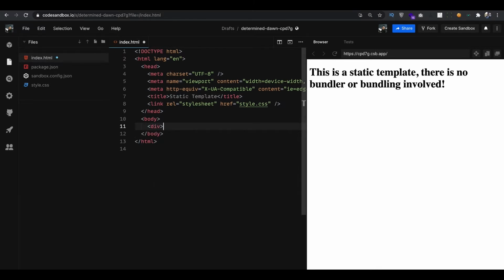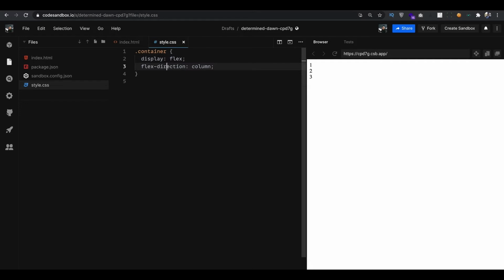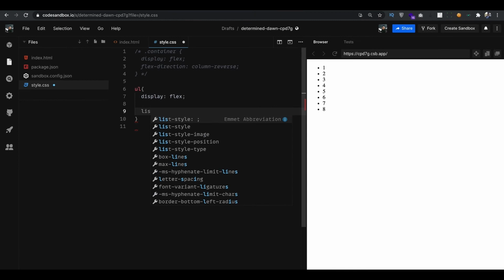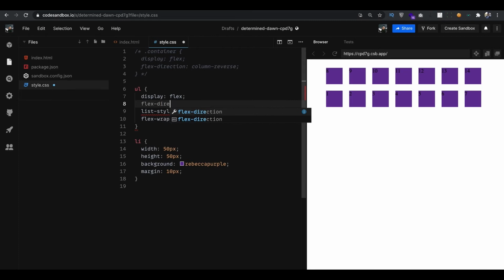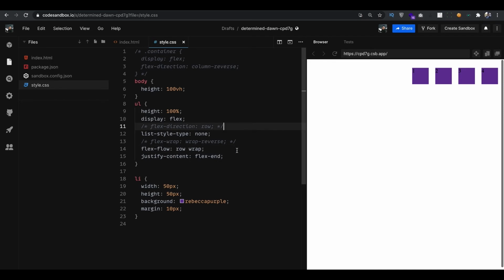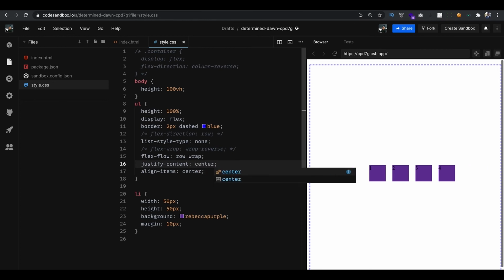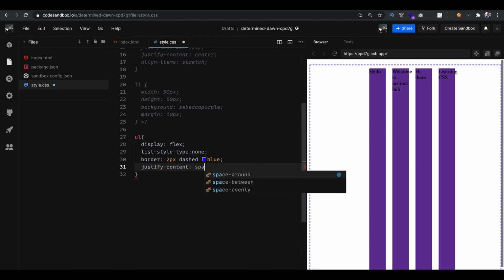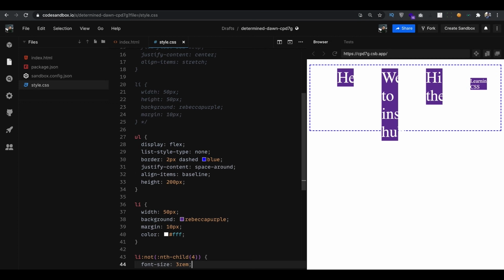12a. CSS Flexbox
Flexbox provides an efficient way to layout items in our web pages into rows and columns.

To use flexbox, a Flex is set on the display property of a parent element which makes it become the Flex container and its children become Flex-items.